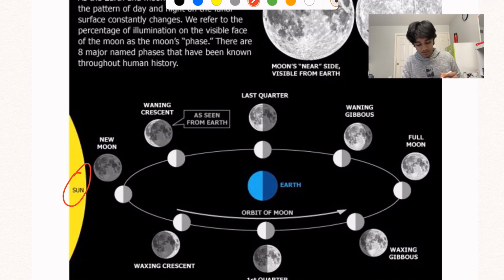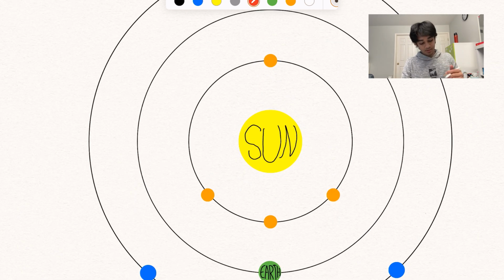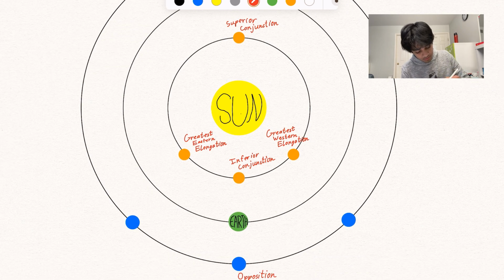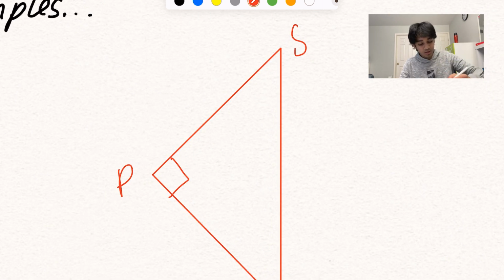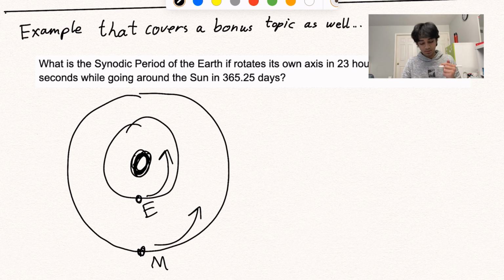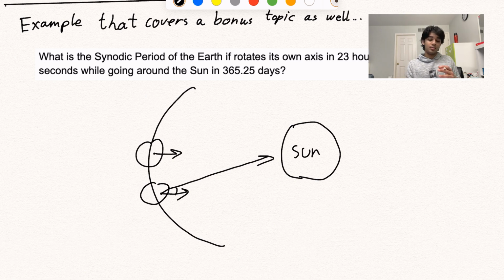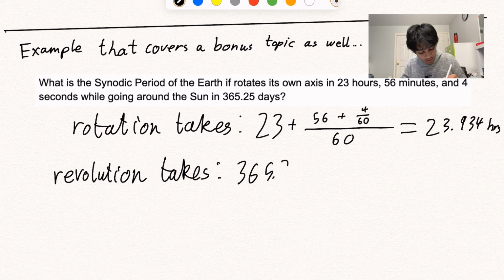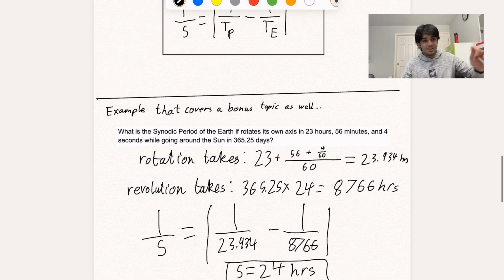7) Moon Phases, Planetary Motion, & Synodic Period | Astrophysics 101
[ 📄 DESCRIPTION ]
Understanding lunar phases and planetary motion is essential for astronomy competitions. In this video, you’ll learn how moon phases form, how planetary configurations like conjunction, opposition, quadrature, and elongation work, how phase and elongation angles are defined, and how to calculate the synodic period using competition-level formulas.

[ 🎯 PERFECT FOR ]
- CAAO/USAAAO/IOAA preparation
- Science Olympiad (Astronomy Event)
- Physics Competitions
- Anyone learning astrophysics

[ 🏆 ABOUT ME ]
Hi, I’m Prameet! I’m a senior in high school, and I enjoy competing internationally in astronomy olympiads like IOAA, IAO, and IAAC. I create simple and clear tutorials to help students master challenging astronomy concepts and succeed in competitions.

🙏 Like my content? Please consider donating as it helps keep my website free!